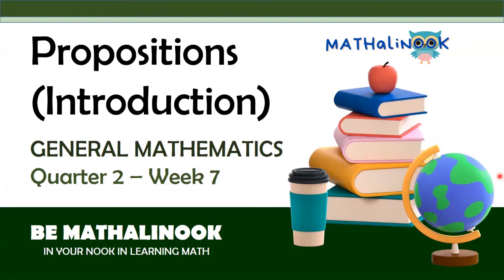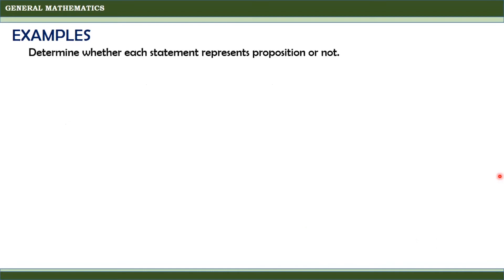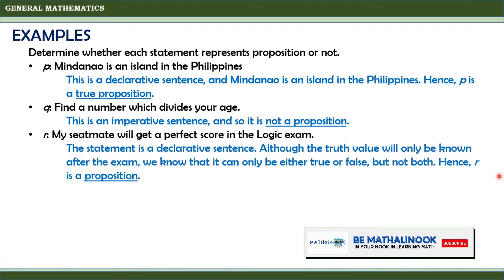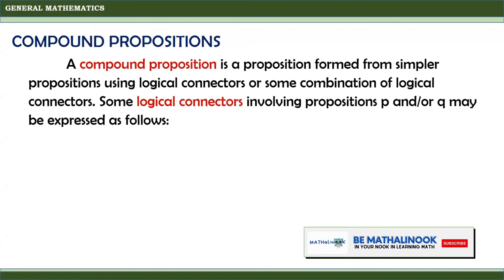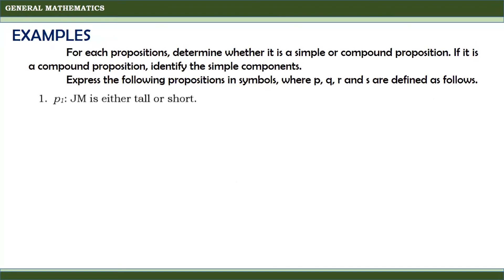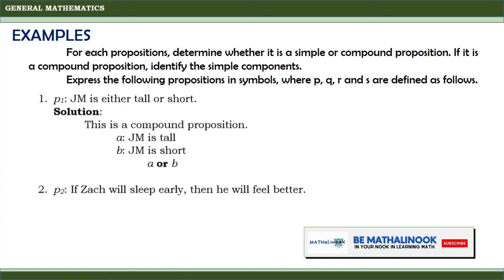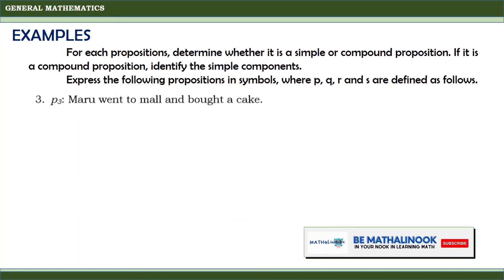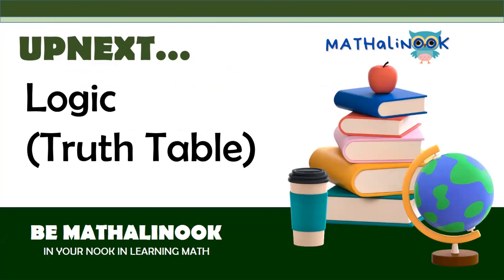General Mathematics | Propositions Introduction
This video is about propositions (introduction).